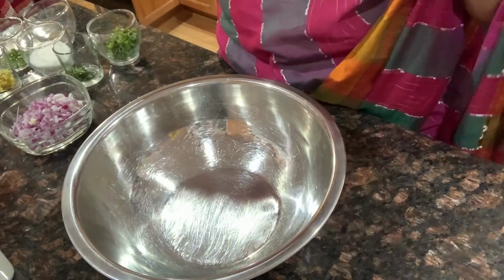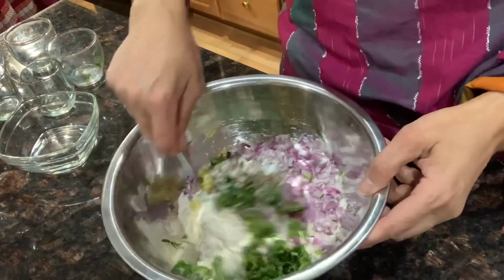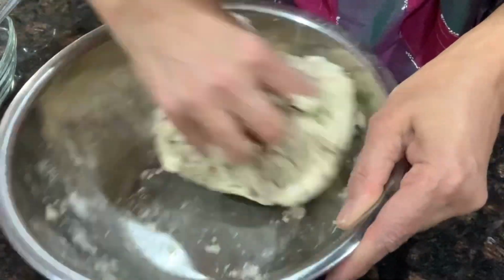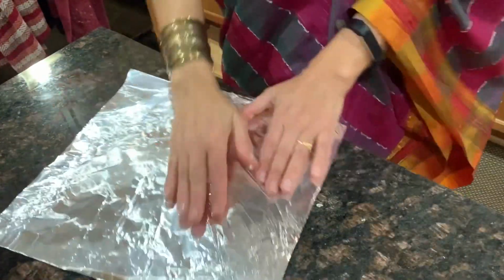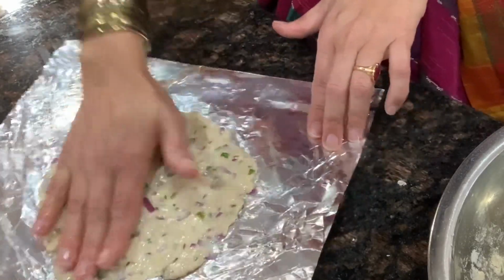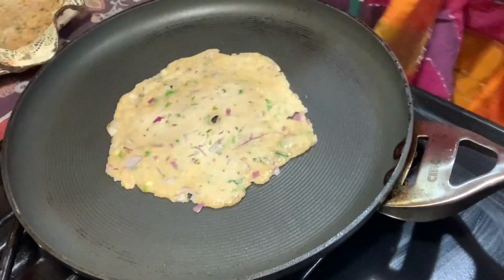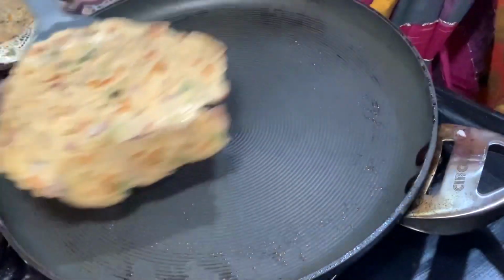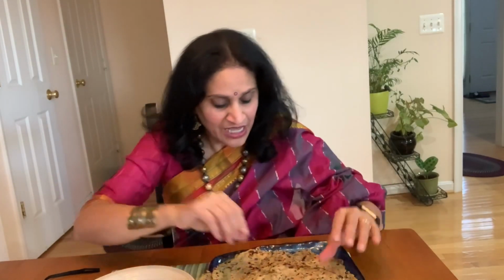Masala Wheat Roti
Ingredients
2 cups whole wheat flour
1/4th cup dry coconut powder
1 cup finely chopped onions
3 green chilis finely chopped
1 tbsp grated ginger
4-5 curry leaves finely chopped
2 tbsp chopped cilantro
1 tsp cumin seeds
1-1.5 tsp salt or to taste
1/2 cup water
Oil
Aluminum foil for patting Roti